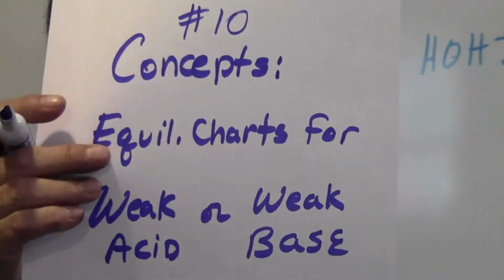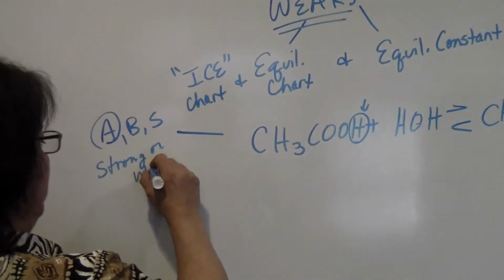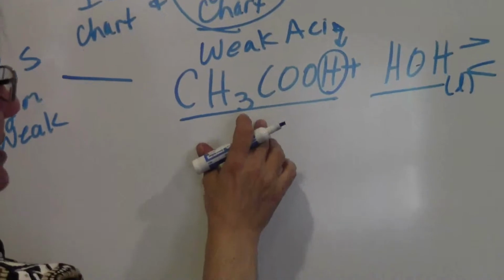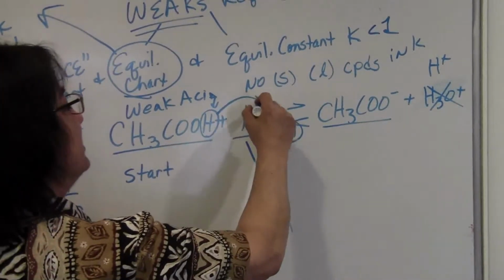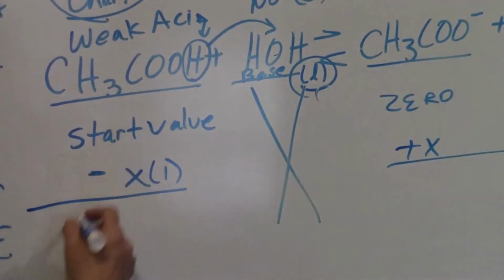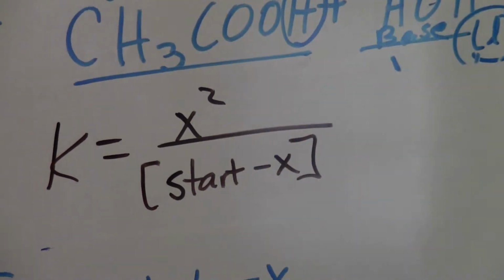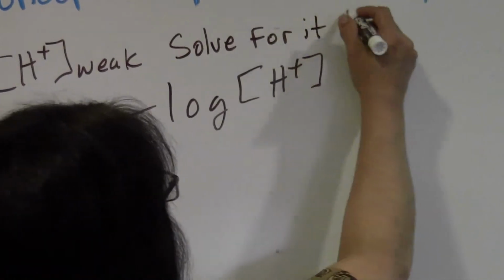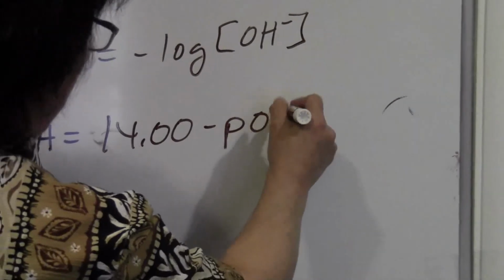22- Dr.L Concepts; Equilibrium Charts for Weak Acids and Weak Bases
Twenty-second in a series of Chemistry videos by Dr.L.